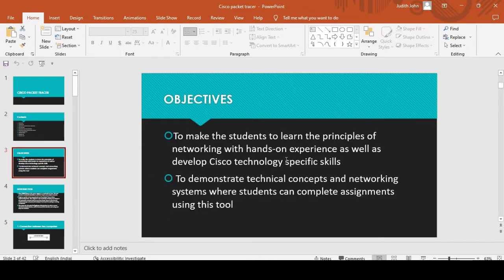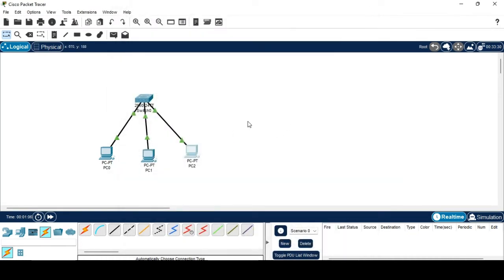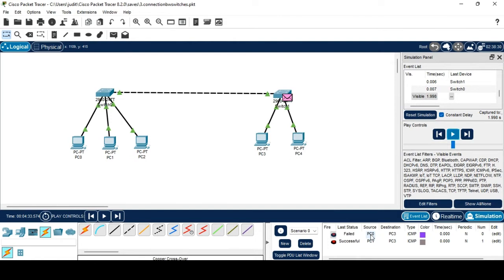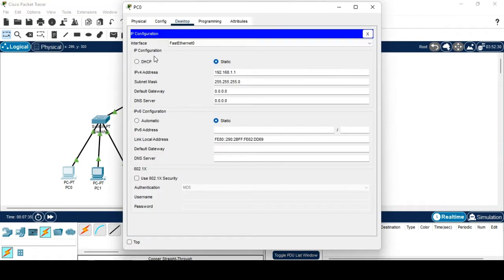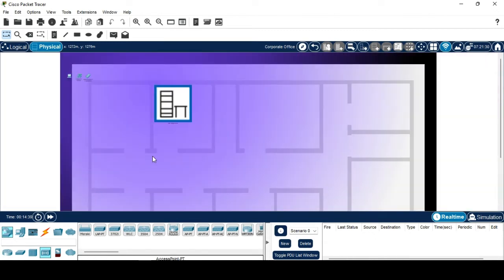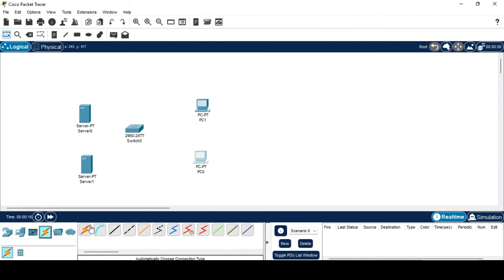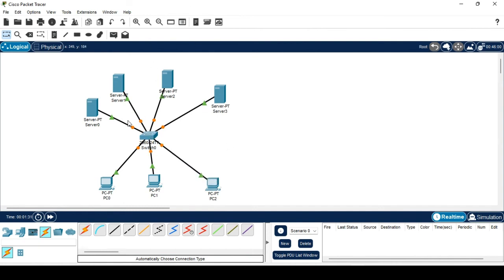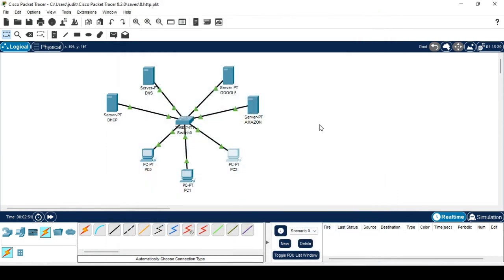CISCO PACKET TRACER BASICS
INSTALL CISCO PACKET TRACER